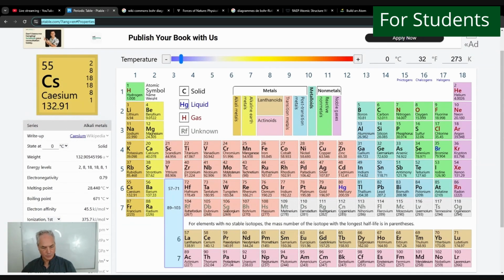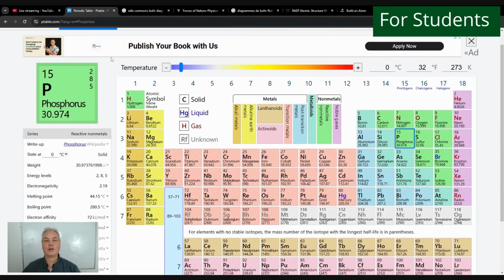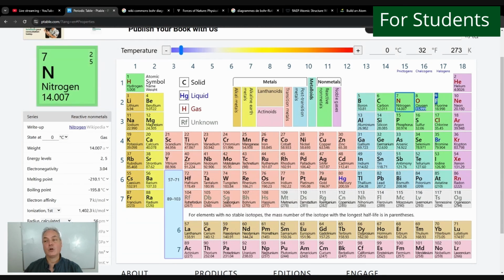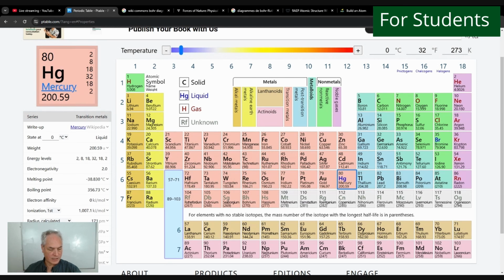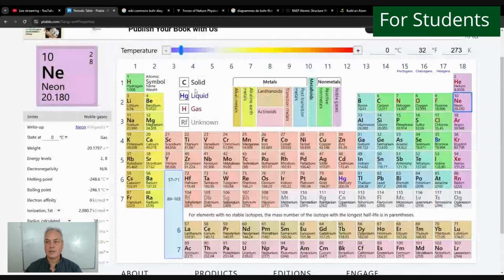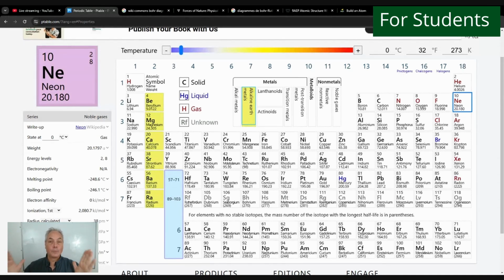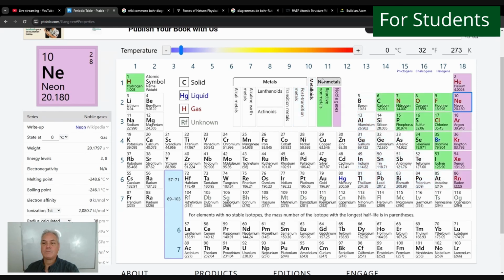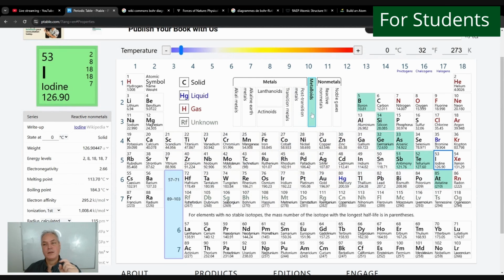Organization of the Periodic Table - Alcali metals - Halogens - Noble gases